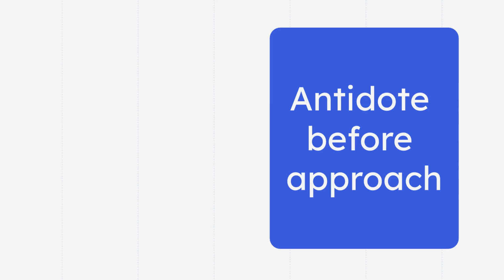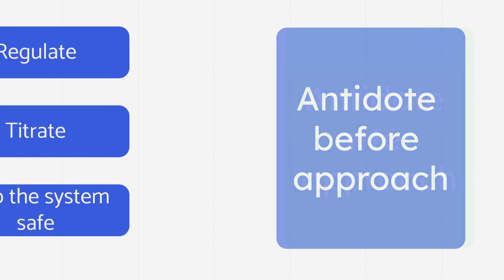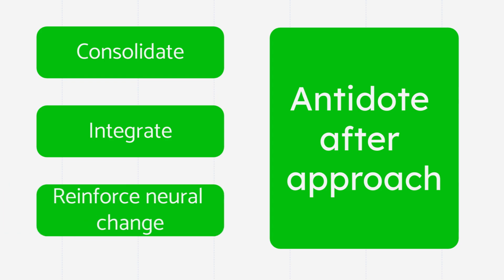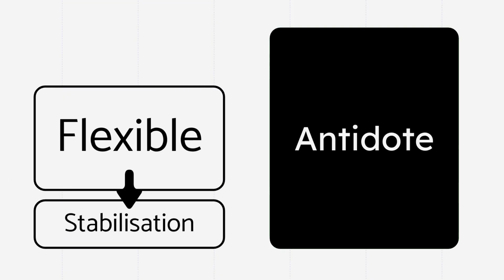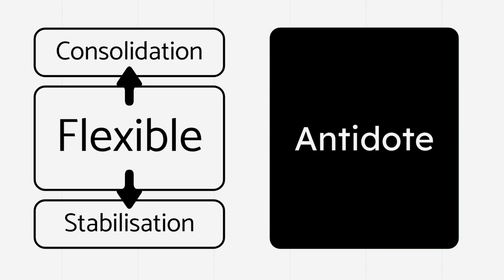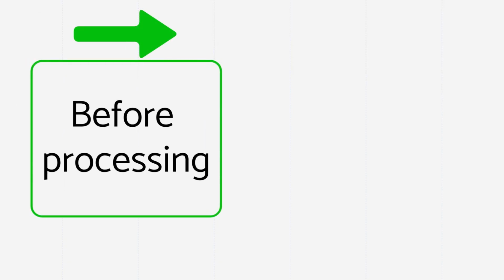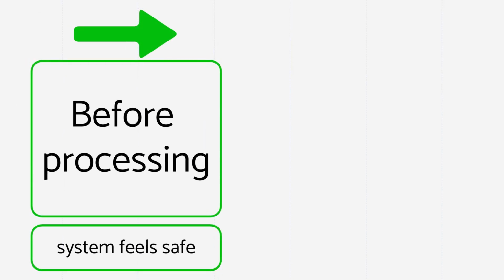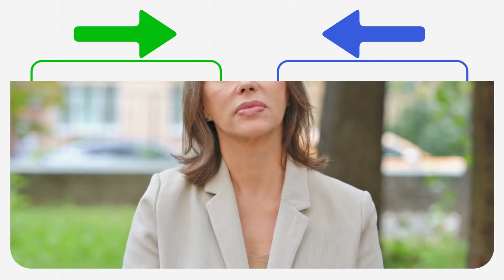Antedote Video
Where you can use an Antedote in EMDR for pain - for clinicians